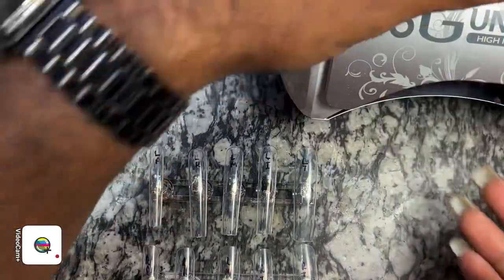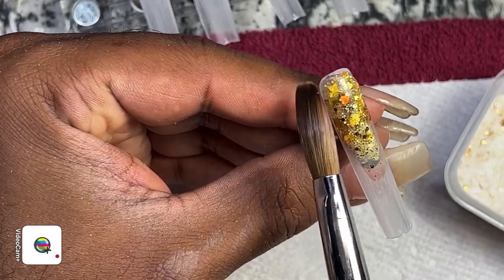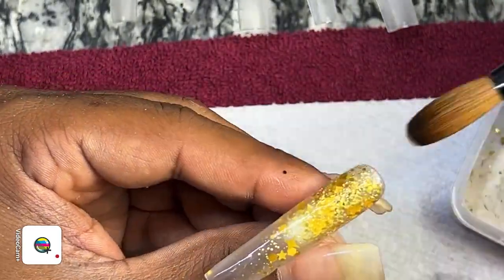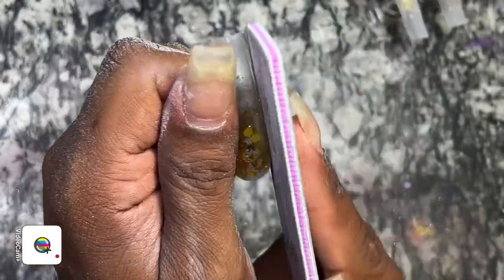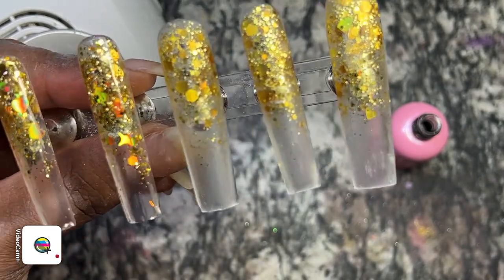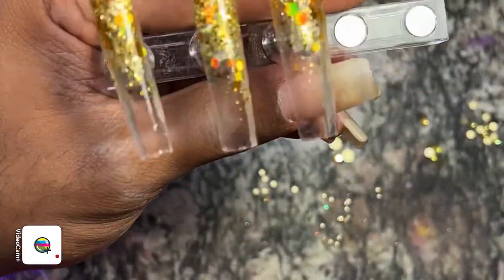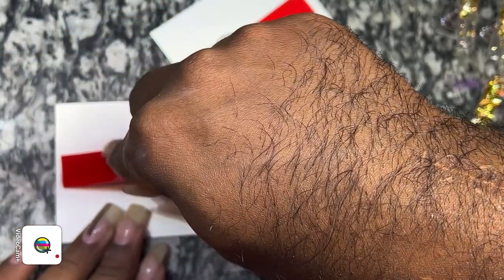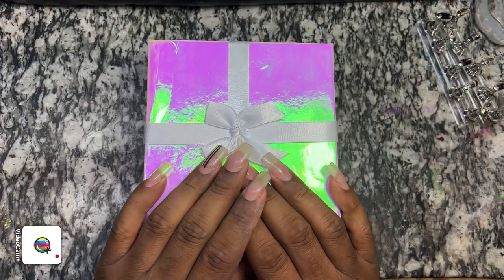Press On Nails ll Start to Finish ll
In this video I am doing custom press on nails step by step all the way to what to put into packaging for prep and glue/glue tabs.